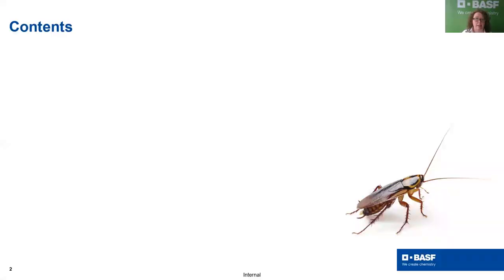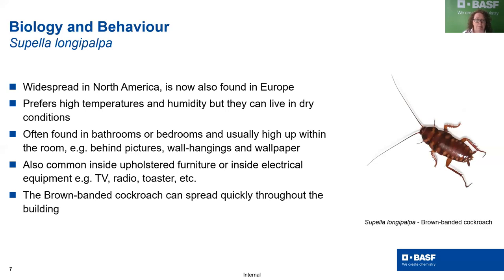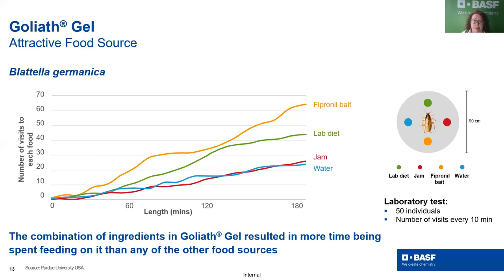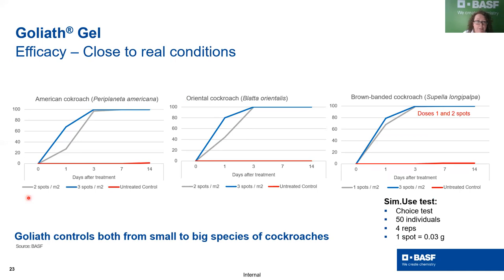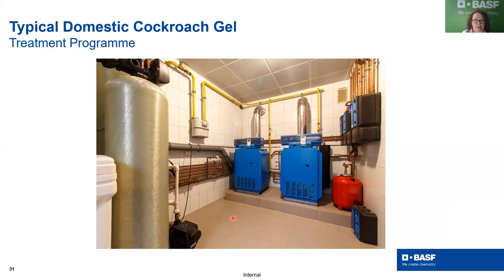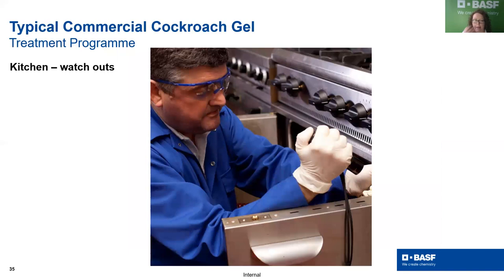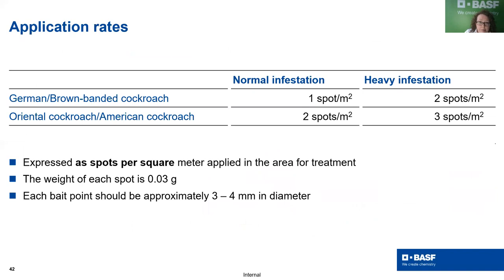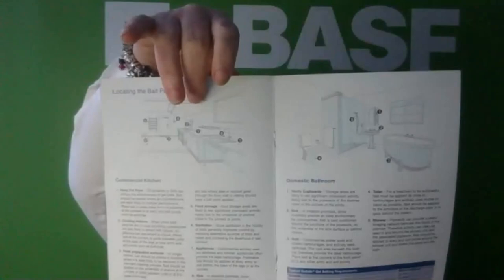PestExtra: How to solve your cockroach problems quickly and cost-effectively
Presented by Helen Ainsworth, BASF

Find out more about taking a systematic and integrated approach to cockroach control in both domestic and commercial settings.

Presented at PestExtra: the online pest management show.

Views of the speakers are not necessarily the same as our own.